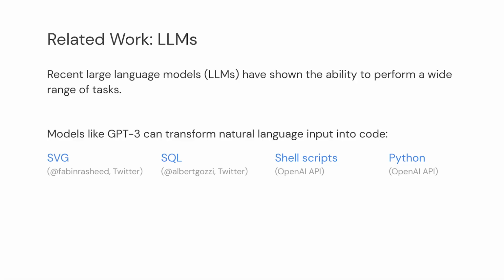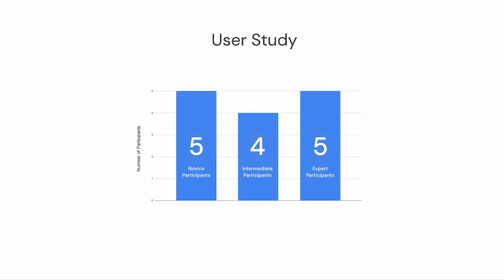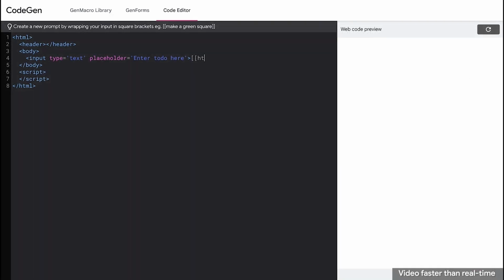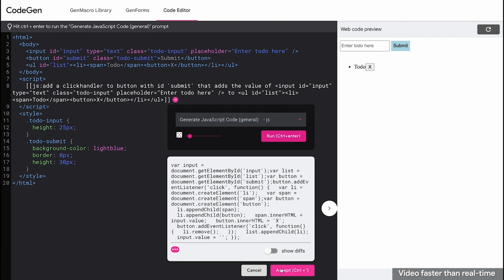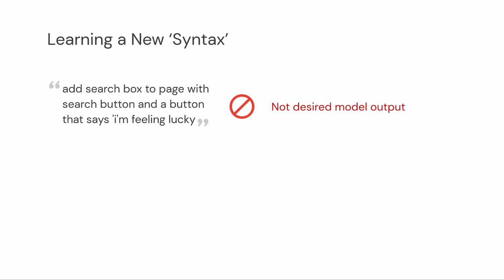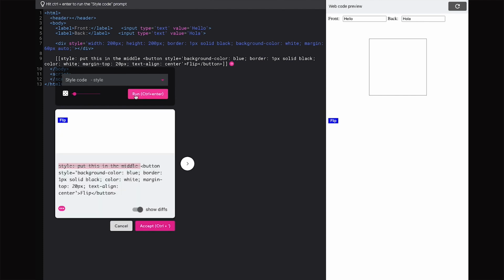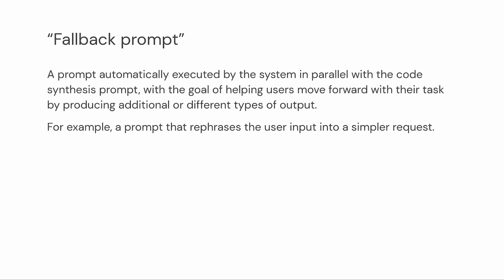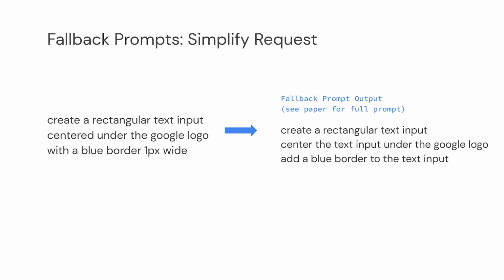Discovering the Syntax and Strategies of Natural Language Programming with Generative Language ...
Discovering the Syntax and Strategies of Natural Language Programming with Generative Language Models
Ellen Jiang, Edwin Toh, Alejandra Molina, Kristen Olson, Claire Kayacik, Aaron Donsbach, Carrie J Cai, Michael Terry

Session: Natural Language

Abstract
In this paper, we present a natural language code synthesis tool, GenLine, backed by 1) a large generative language model and 2) a set of task-specific prompts that create or change code. To understand the user experience of natural language code synthesis with these new types of models, we conducted a user study in which participants applied GenLine to two programming tasks. Our results indicate that while natural language code synthesis can sometimes provide a magical experience, participants still faced challenges. In particular, participants felt that they needed to learn the model’s ``syntax,'' despite their input being natural language. Participants also struggled to form an accurate mental model of the types of requests the model can reliably translate and developed a set of strategies to debug model input. From these findings, we discuss design implications for future natural language code synthesis tools built using large generative language models.